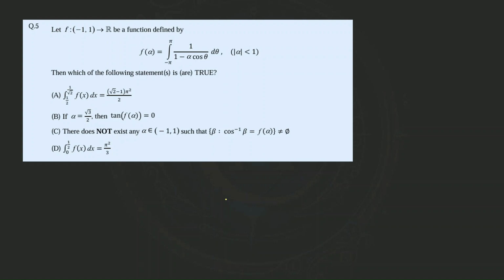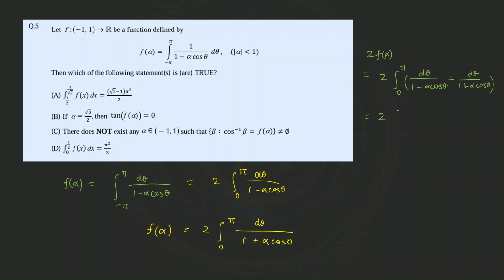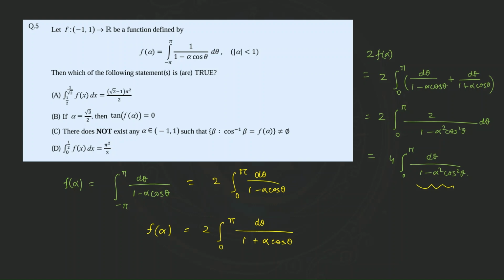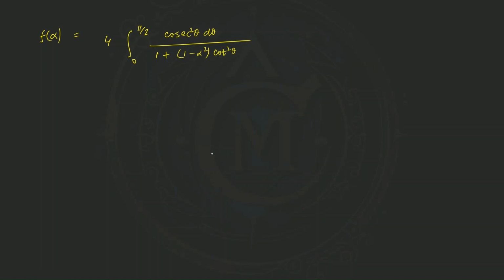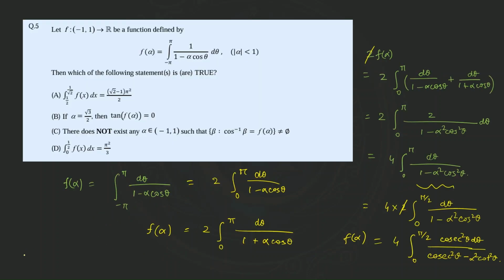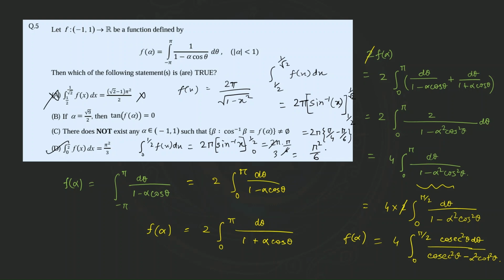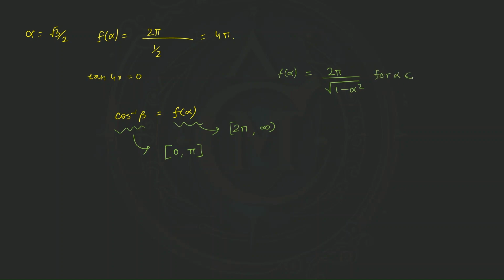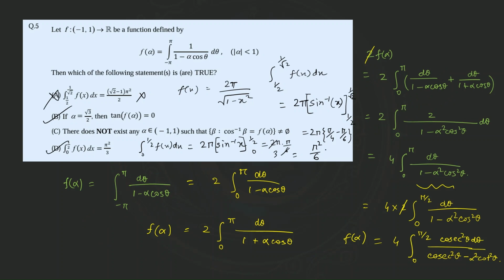IIT Kanpur Sample Paper Solutions | Q5 | JEE Advanced 2025 | Mathemagix JEE